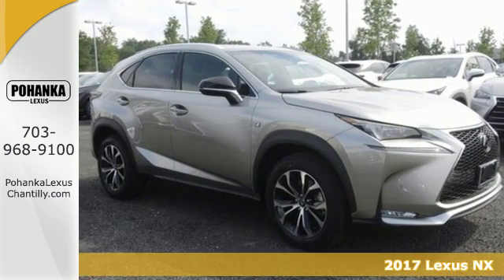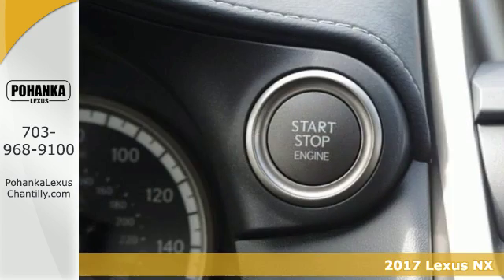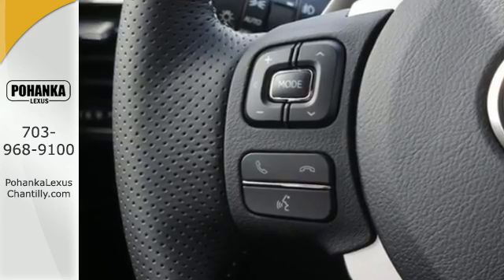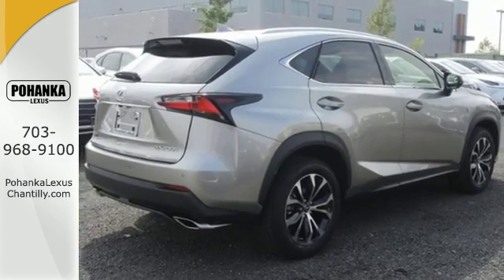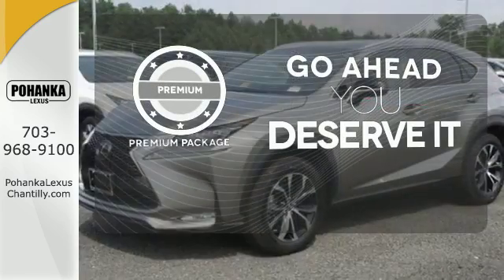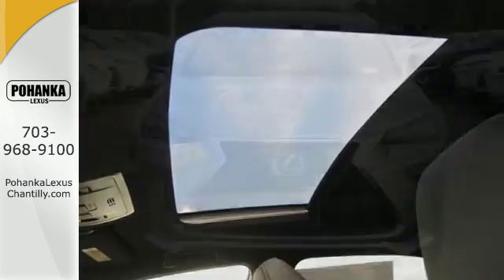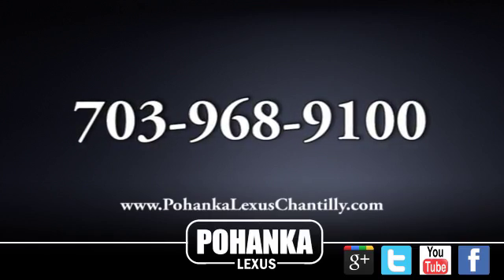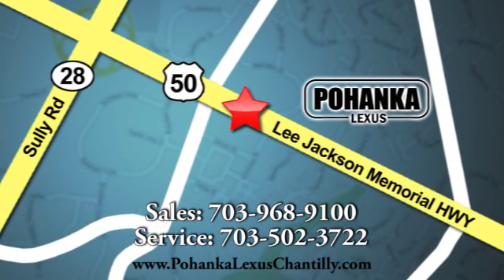New 2017 Lexus NX Chantilly Dale City VA DC, MD NXH239241 - SOLD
Year: 2017
Make: Lexus
Model: NX
Trim: NX Turbo F Sport AWD
Engine: 2.0 L 4 Cyl. Cyl.
Color: 01J7
Interior: EB92
Stock #: NXH239241
VIN: JTJBARBZ9H2139241

Address:
13909 Lee Jackson Memorial Hwy